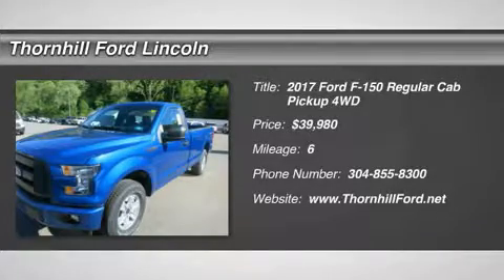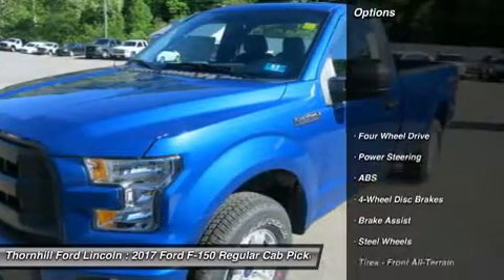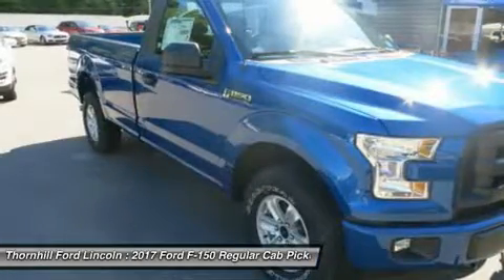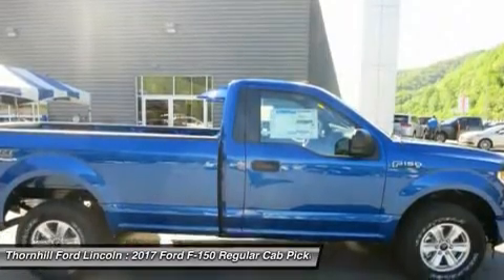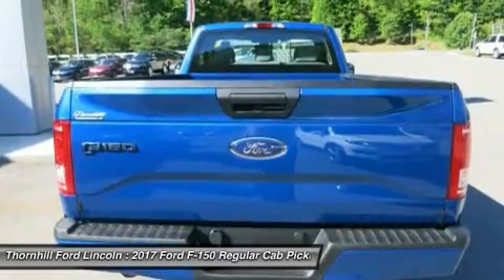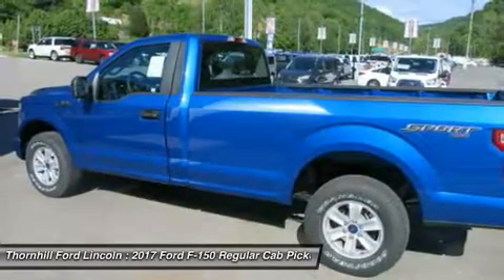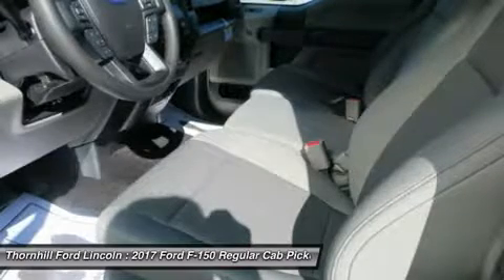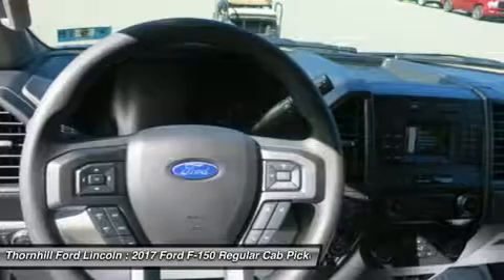2017 Ford F-150 17F504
2017 FORD F-150 Chapmanville, WV
Stock# 17F504

500 Ford Fairlane Corridor G, US-119